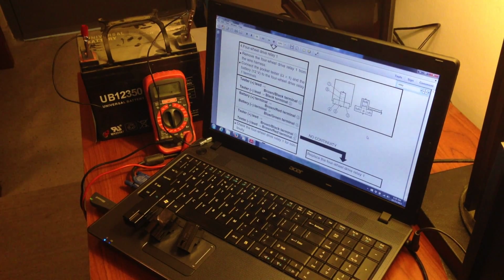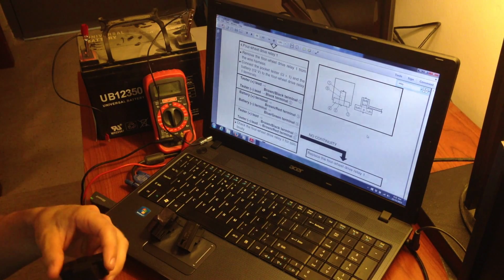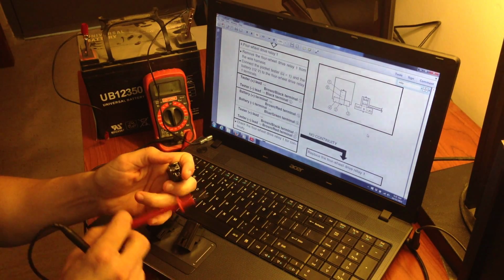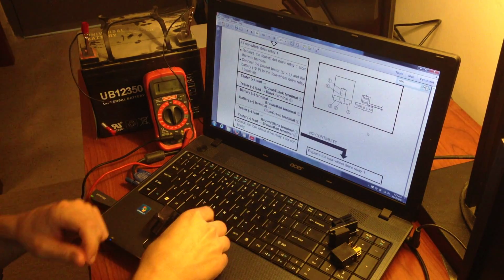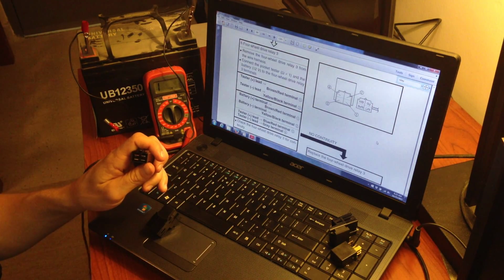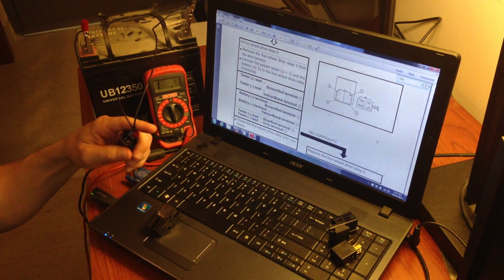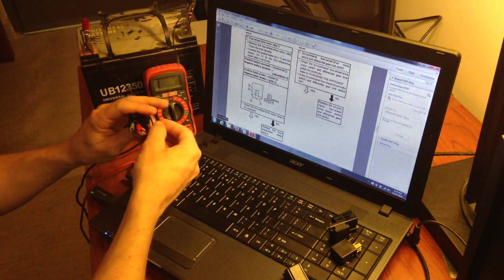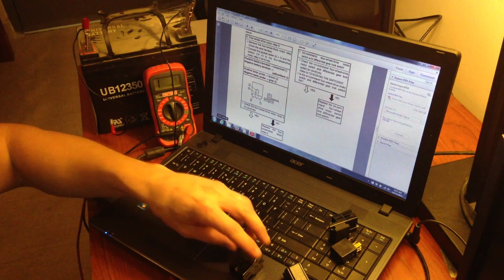Testing the Yamaha 4x4 System Relays All Types 1998- Present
Need a Quality multimeter at a great price? We recommend this one on Amazon.
This video shows how to test the 4x4 system relays on Yamaha ATV's and Side by sides. A multimeter with ohm testing capability and a battery is required to do the tests. You can find free service manual downloads on our